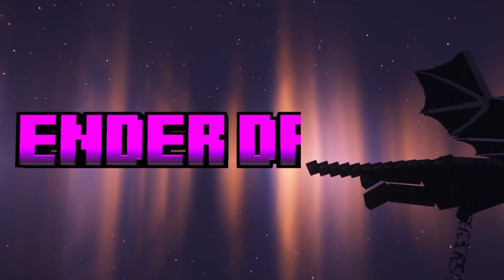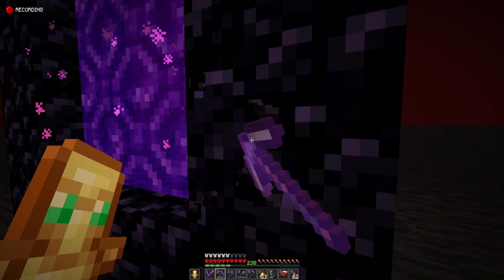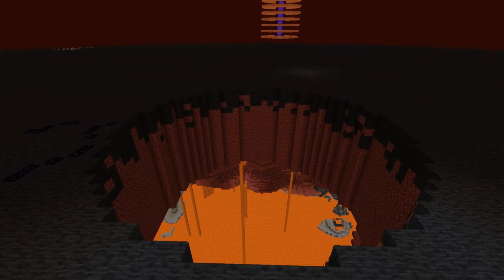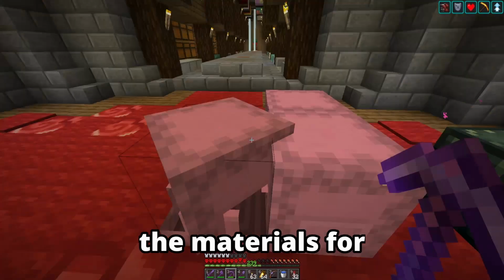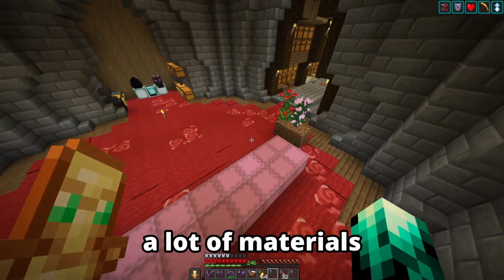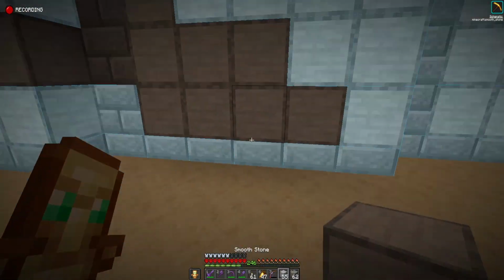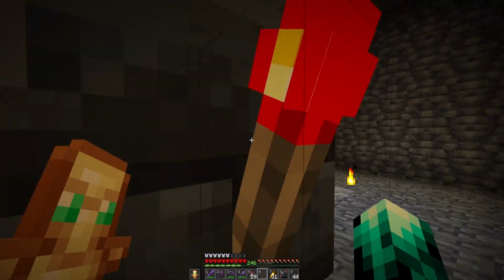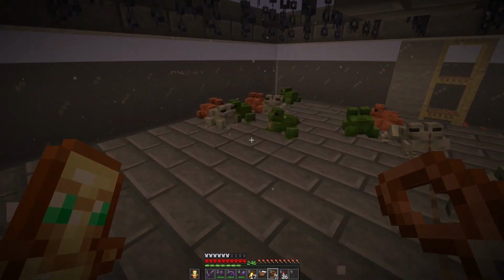I built a Custom final boss in Minecraft...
I built a Custom final boss in Minecraft... This is the story of how I managed to create a finall bos in Minecraft Hardcore, we built many things in today's story including the final boss and a custom Nether Portal in the Minecraft Overworld...

@KnightMareX8 / The Knight in Your Dreams!